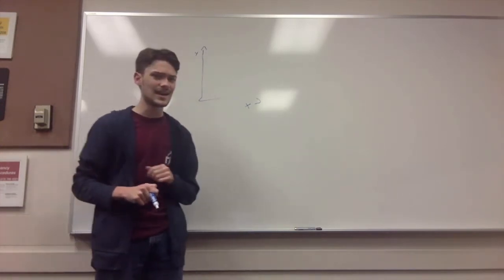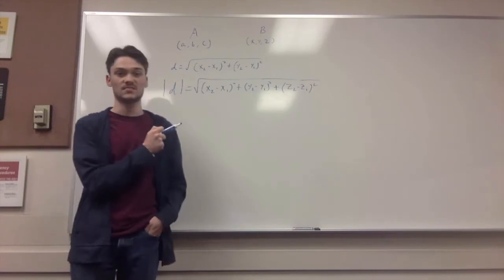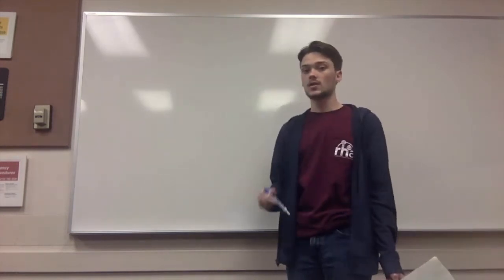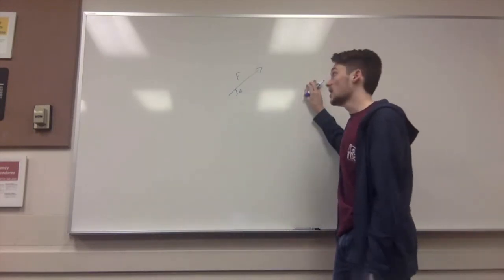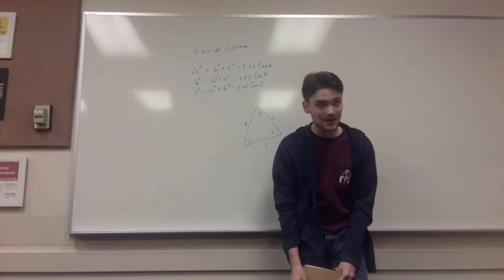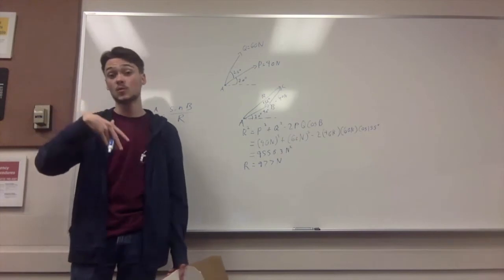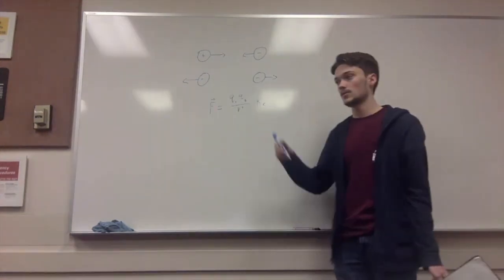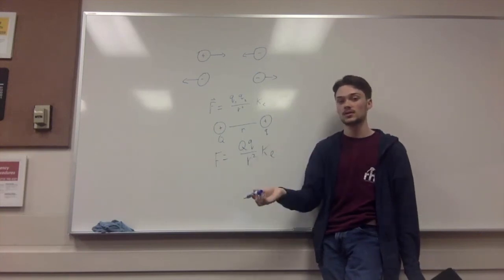The Studystravaganza || Week 1 - Monday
Classes Covered:
- Calculus III
- Statics
- Physics II